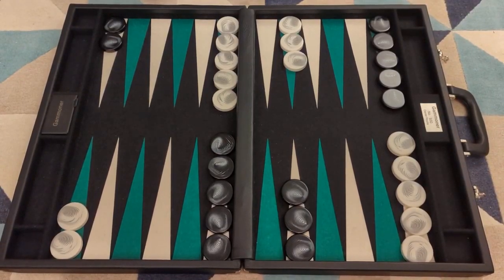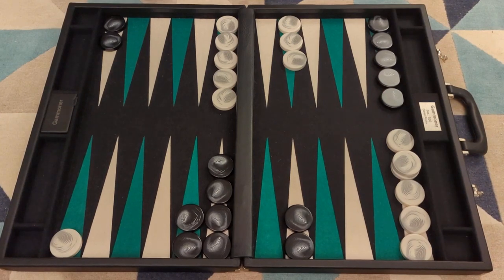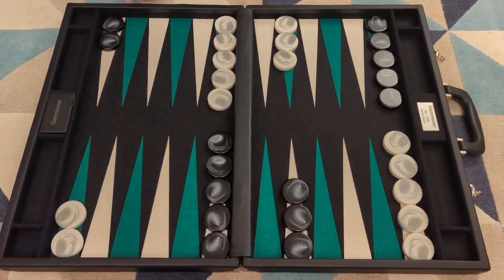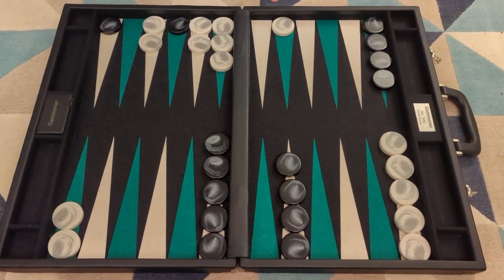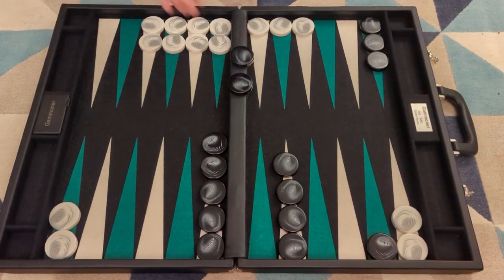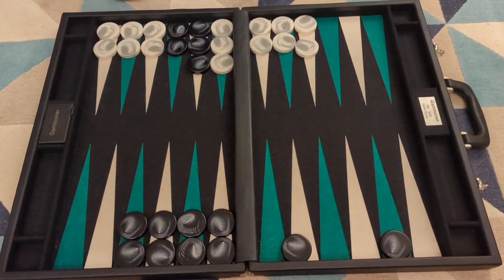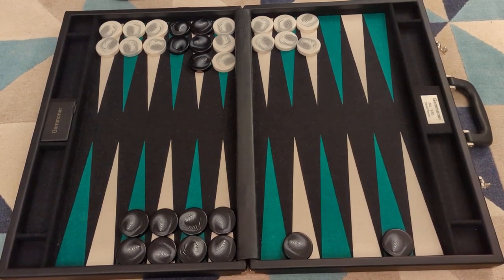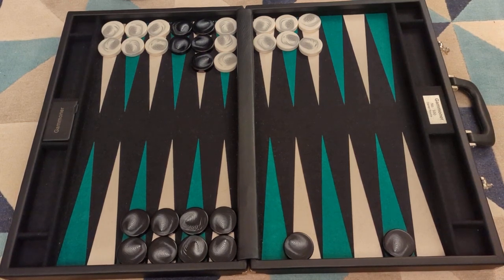Backgammon: Five Game Plans (Lesson 18)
In this short video, I offer a brief introduction to the five main game plans in backgammon:

Race
Blitz
Prime
Holding Game
Backgame

If you want to read more about choosing the right game plan, I can recommend that you read "What's Your Game Plan?" by Mary Hickey and Marty Storer.